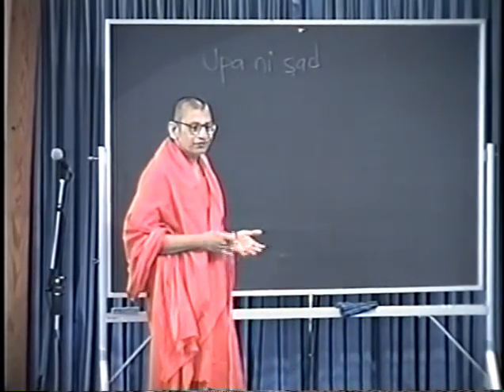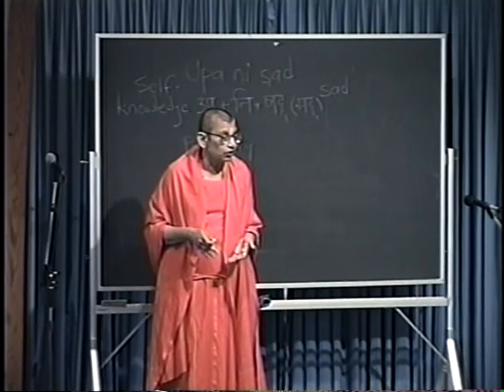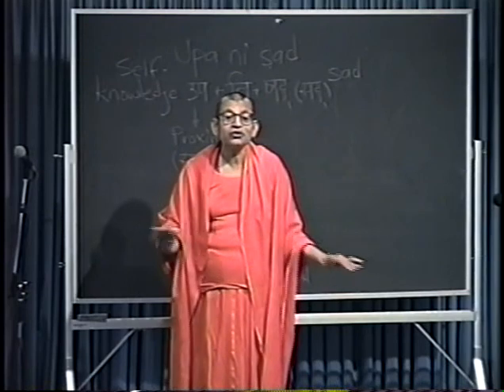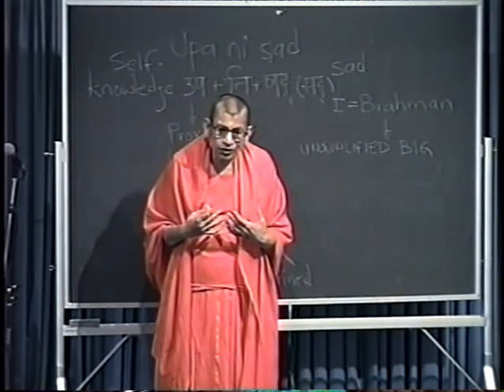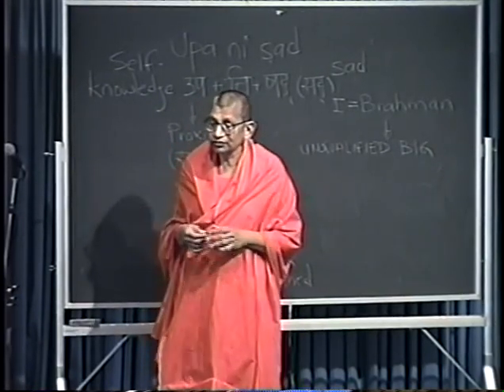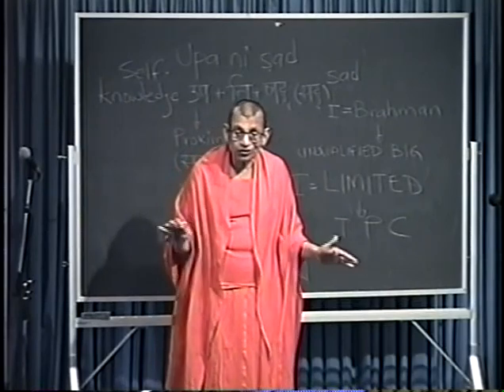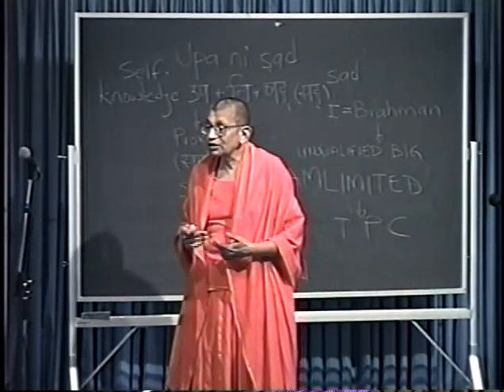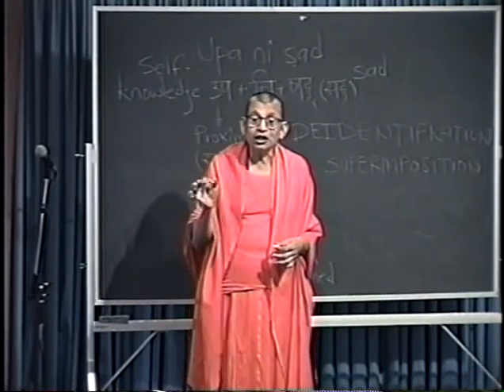01 Vision of upaniṣad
Swami Viditatmananda Saraswatiji